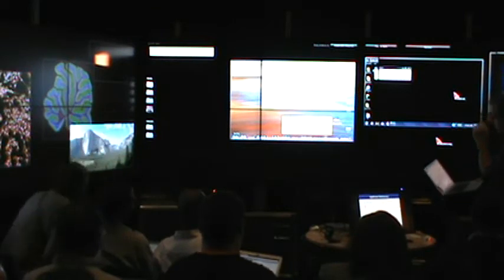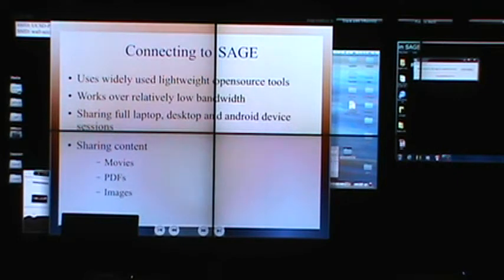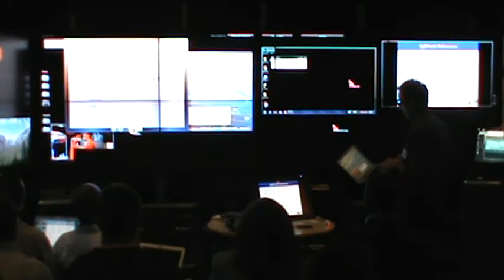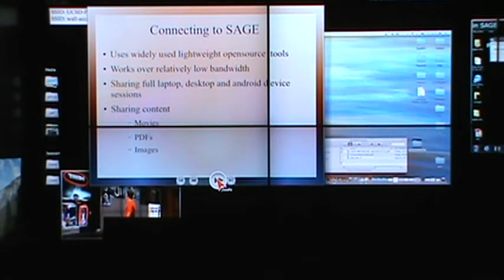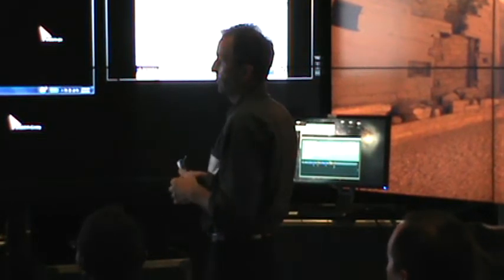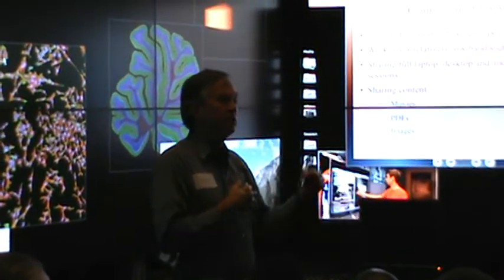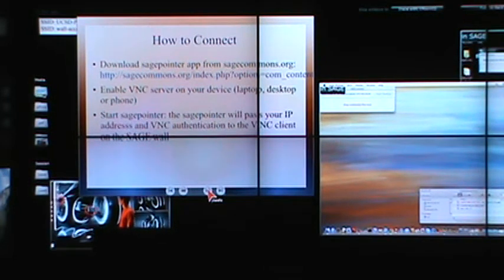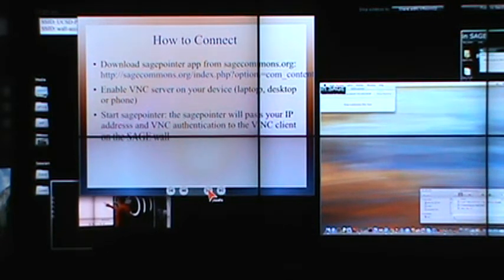SAGE Demo - 2011 MSI-CIEC Optiportal (able) Workshop